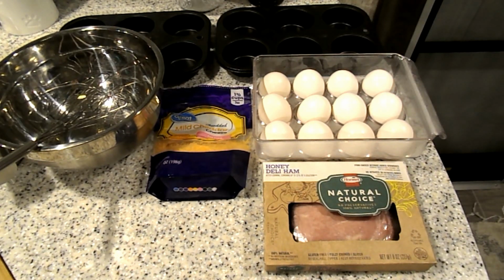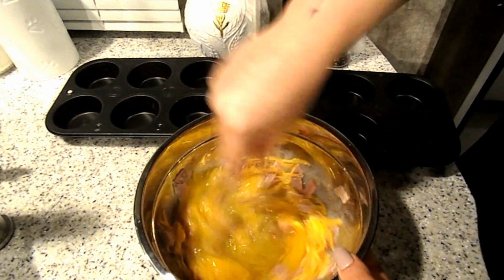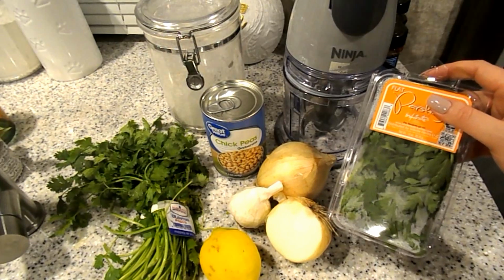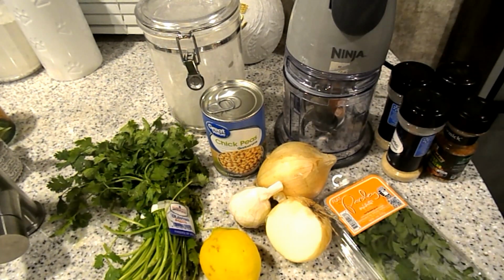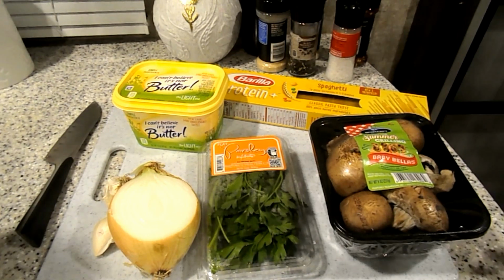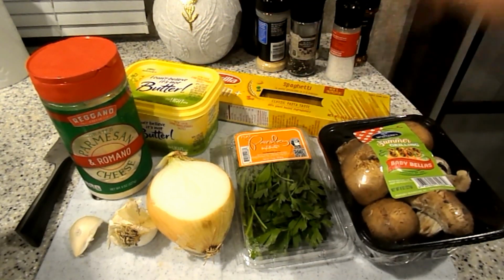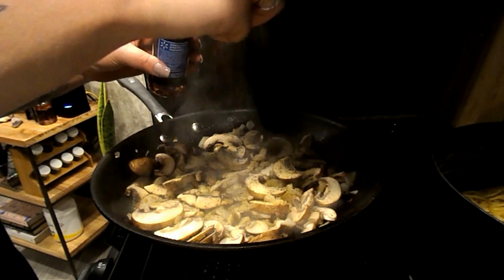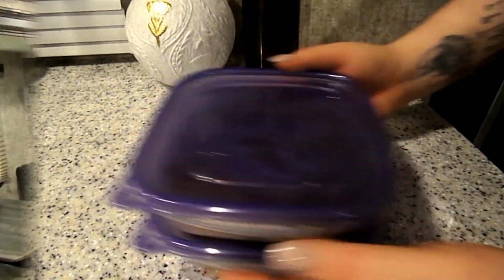WEEKLY WW FREESTYLE MEAL PREP | HAM AND CHEESE EGG BITES, BAKED FALAFELS, AND GARLIC MUSHROOM PASTA!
🌟B R E A K F A S T / HAM & CHEESE EGG BITES

Made 10 bites and 1 bite is 0 Smart Points!
What you need:
- 6 eggs
- 1/4 cup unsweetened almond milk
- 1 cup fat free shredded mild cheddar cheese
- 4 slices of honey ham deli meat
- salt + pepper

How to make:
In a bowl add your eggs and milk, cut your ham into dices, add half of your cheese into the bowl and save the other half for the topping on egg bites, plus seasonings, and mix together. Place mixture in a sprayed muffin tin and top with the rest of your cheese, top with pepper.  Bake on oven at 350 for 15 minutes or until fully cooked.

🌟L U N C H / Baked Falafel
Made 7 patties and 1 pattie is 1 Smart Point!

What you need:
- 1 can of chick peas, rinsed and drained
- 1/2 cup diced onion
- handful of fresh parsley
- handful of fresh cilantro
- 3 garlic cloves
- 5 tbsp white flour
- juice of 1 lemon
- oil spray
- salt + pepper, garlic powder, onion powder, red pepper flakes, and McCormick's Roasted Garlic & Herb mix

How to make:
Rinse and drain your chick pea's, cut up your vegetables and herbs, in a food processor add your chick peas along with your cut veggies, seasonings, herbs, and squeeze in your lemon juice. Process everything togther until smooth, next add flour and blend again. Place mixture into a bowl and form your patties, place them on a baking sheet lined with parchment paper spray your one side of falafels. Bake in oven on 435 for 30- 35  minutes turning half way through and spraying so each side gets cooked.

🌟D I N N E R / Garlic + Mushroom Cheesy Spaghetti
Makes 5 servings and 1 cup is a serving for 5 Smart Points

What you need:
- 7oz barilla protein plus spaghetti pasta
- 1 container of baby bella mushrooms, rinsed and drained
- fresh parsley
- 3 tbsp light butter ( I cant believe its not butter spread)
- oil spray
- 1 cup diced onions
- 3 garlic cloves
- 1/3 cup grated parm cheese
- seasonings: salt + pepper, garlic powder, onion powder, red pepper flakes

How to make:
Start boiling you water with a pinch of sea salt, add your pasta once it gets to a boil and let cook for the time instructions say on box, next cut your mushrooms, onions, garlic, and parsley.

Place 1 tbsp of butter into a skillet and add your garlic and onions cook for 3-4 minutes, next add mushrooms and the rest of your 2 tbsp of butter, add your seasonings mixing everything together and let cook for additional 2-3 minutes.

Next add your pasta to the pan, add your 1/3 cup of cheese and make sure your heat is on low, turn burner off and serve with fresh parsley and optional extra red pepper flakes and black pepper to the top.

WW @AMANDASHRINKS
You can use the code as many times as you want on individual orders no limit :)
upon checkout use code "ripfatgirl"